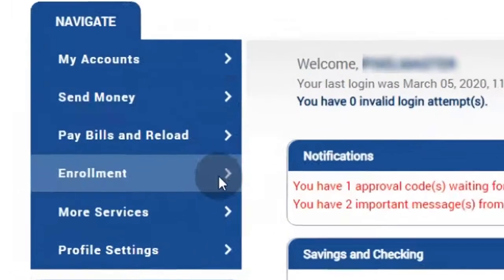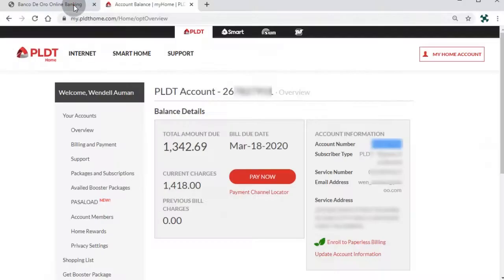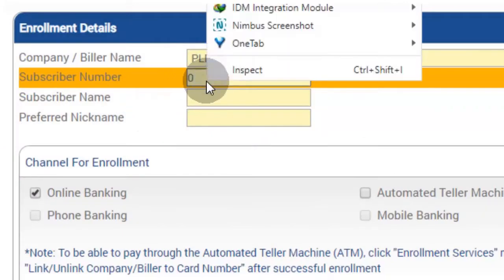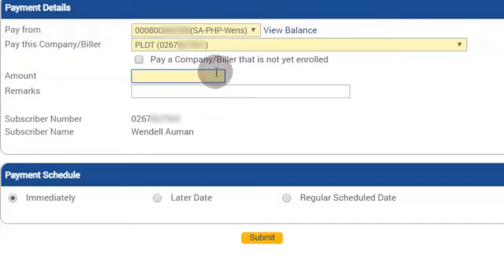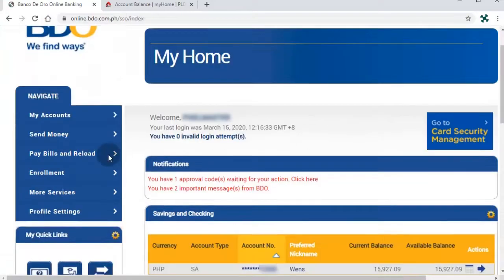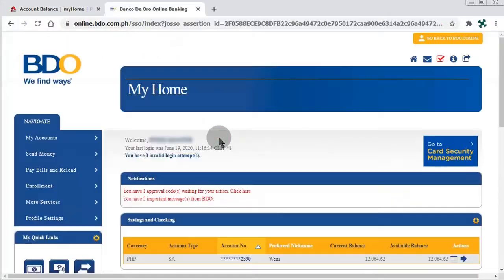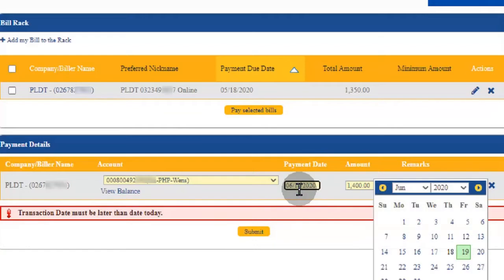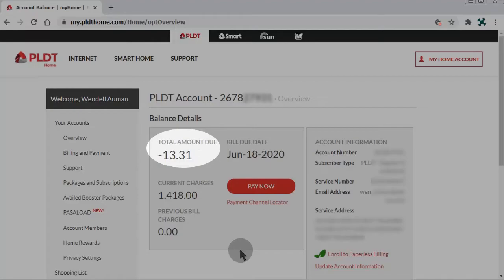PLDT Bill Online Payment with BDO + Quickly Pay Again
First time to pay PLDT with your online BDO account? It's easy—Enroll, Pay, Recycle